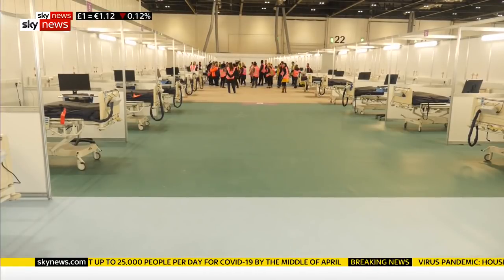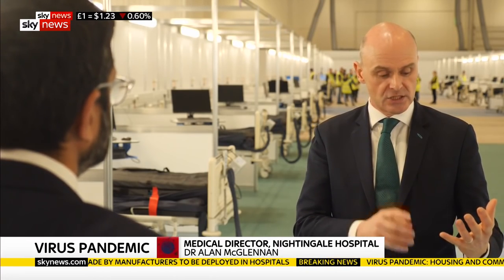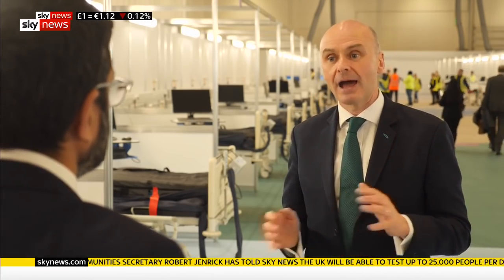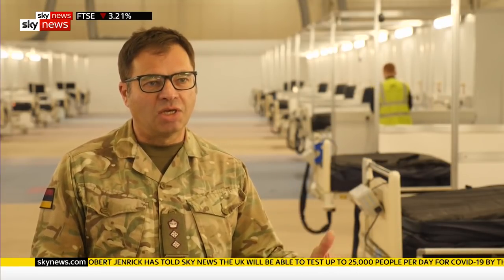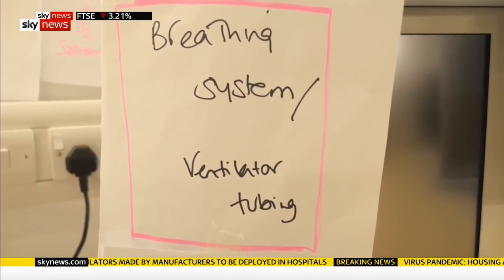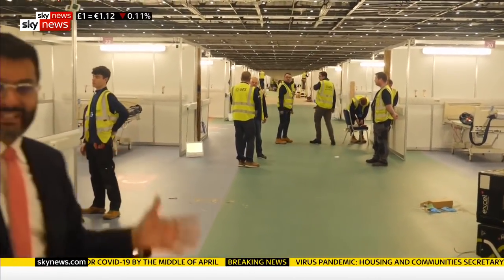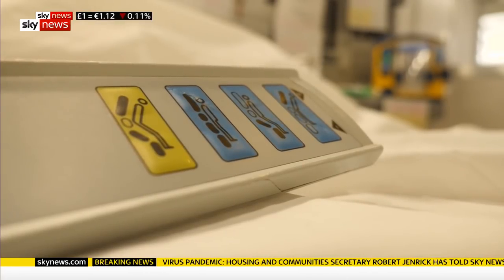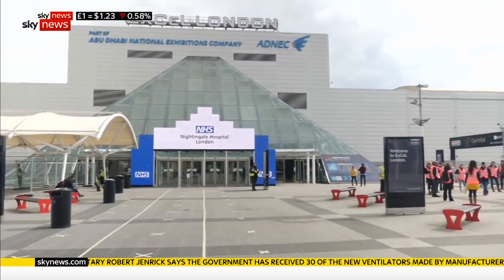Inside NHS Nightingale - the world's biggest critical care facility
Sky News visits Nightingale Hospital in London -  the world's largest critical care facility built in record time to cope with the surge of COVID-19 cases.

and download our apps

Sky News videos are now available in Spanish here/Los video de Sky News están disponibles en español